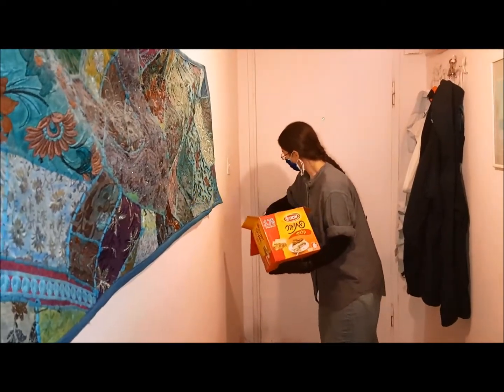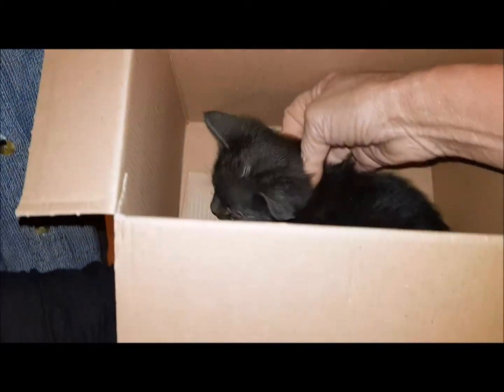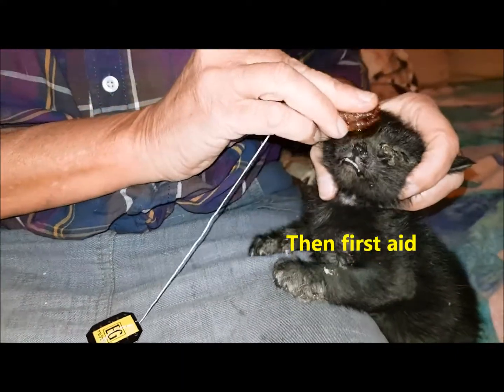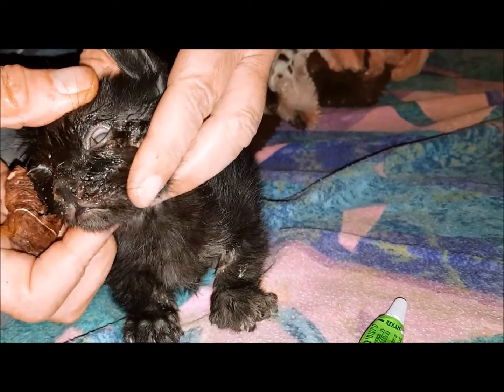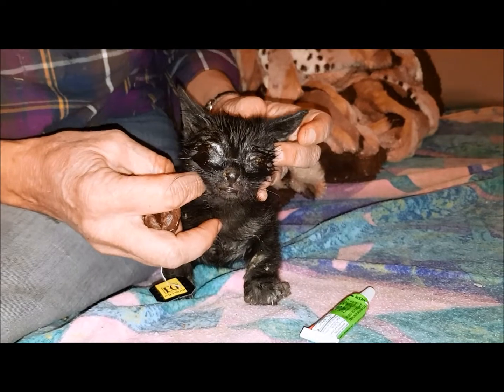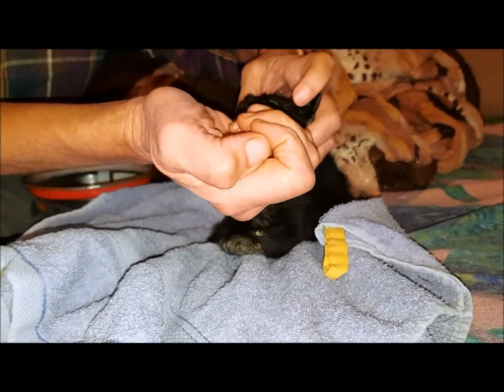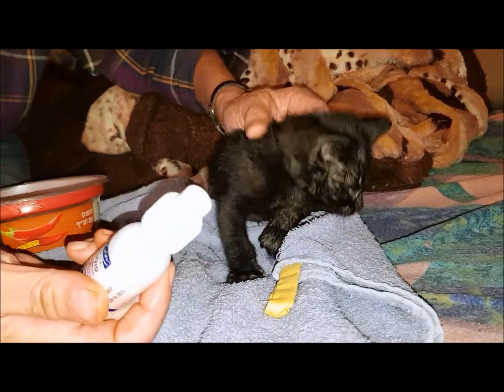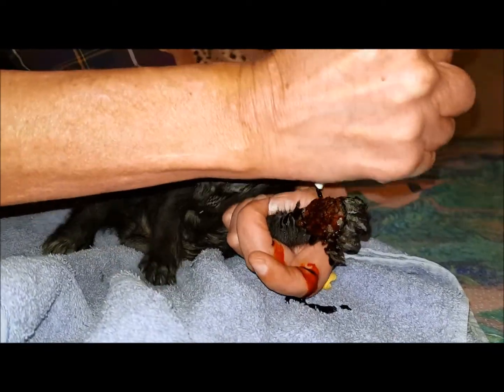A Raw Paw: From Limping to Leaping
A kitten with wounded leg is rescued.